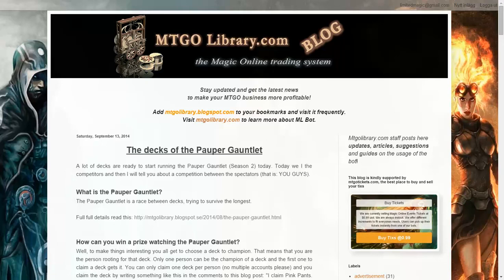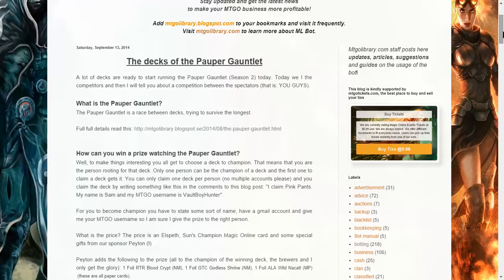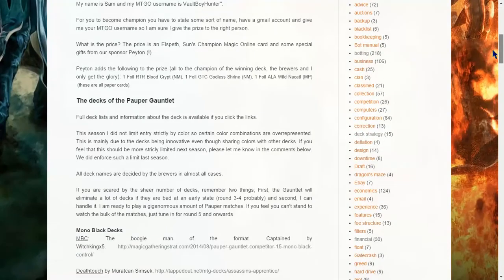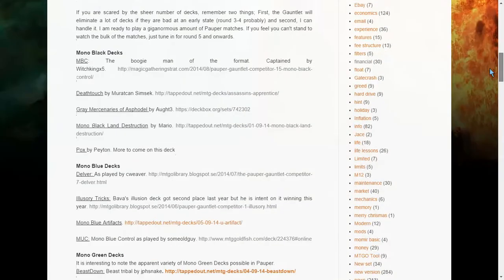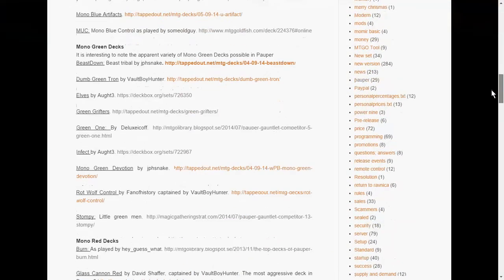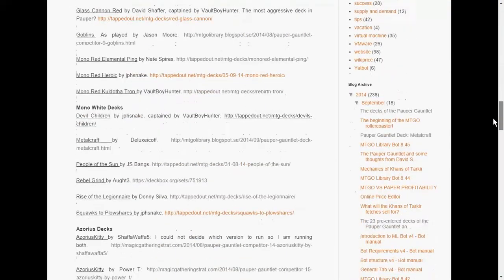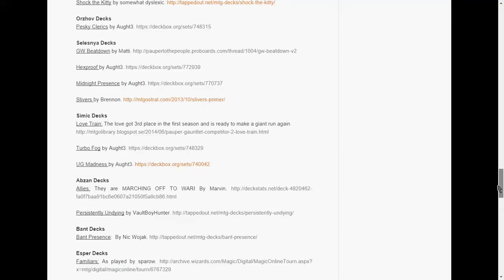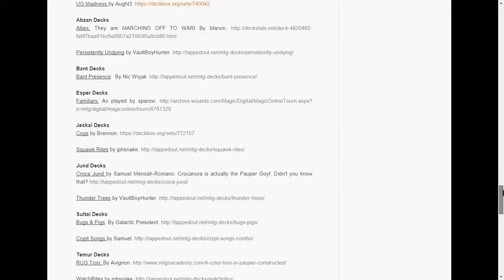The 77 decks of the Pauper Gauntlet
Gameplay begins very soon (when I wake up in the morning). First out: Illusory Tricks!

THE PAUPER GAUNTLET  Season Two

A large number of decks will run the Gauntlet starting September 14th, 2014.

We will be using two YouTube channels for the second season.

Deck submission start on blogspot.mtgolibrary.com on August 31st

The list of decks will be published on mtgolibrary.blogspot.com on September 14th.

Warning! If the opponents quit, this is still a valid round of the Gauntlet and the video will be posted (normally we don't post videos where the opponent randomly leaves without warning you - but we can't spoil the outcome of Gauntlet matches this way, so therefore you get this general warning.)

Twitter: @MagicGathStrat (use hash tag paupergauntlet)

More Pauper content on MagicGatheringStrat

(This list will be used in the Pauper Gauntlet Season 2)

David shaffer brews Banishing Knack Combo and two other decks in this article

Jphsnakes reinvents Freed from the Real combo in the LOVE TRAIN deck

Deluxeicoff deck tech as it happens

Do you like History? In this video, The Fan of History tells you about the history of the old and middle Assyrian empire.

Its part of the Dan's Fan of History YouTube channel about Ancient History. Check it out if you are into History. Want more videos in more formats? Support our efforts by becoming a patron today